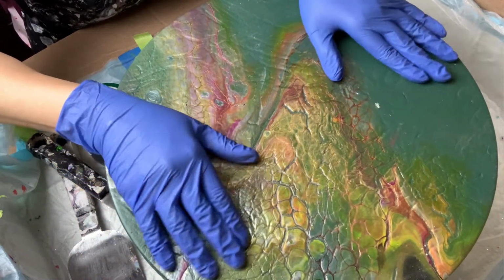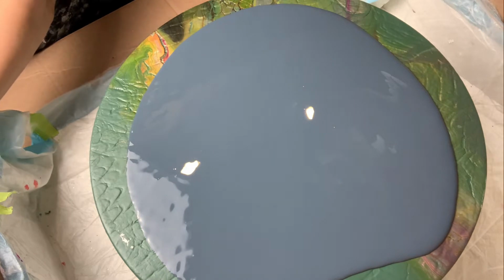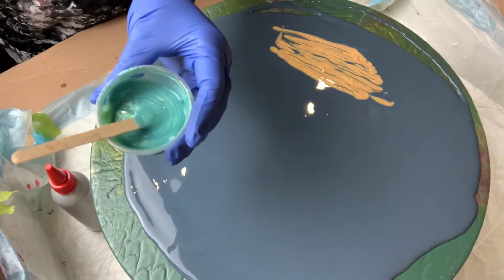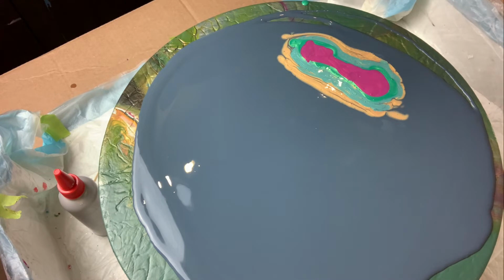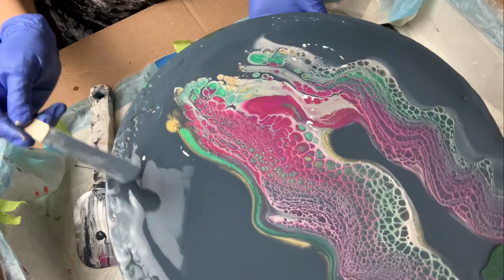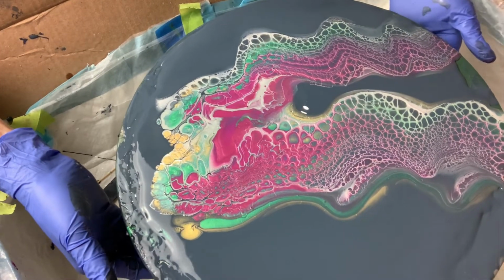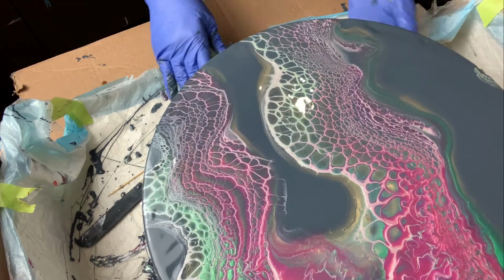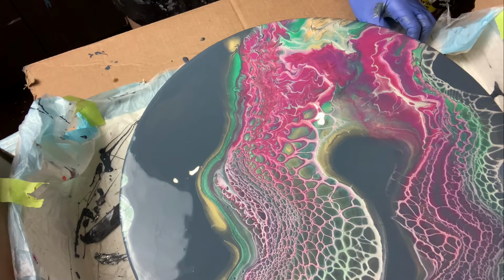240-- This design as well as the base rings a bell . I kind of responsible. You will know 🔜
Like I said this rang a bell when I was done with it & looked ar at the design . Here is why

It an island in Malaysia adjacent to Philippines : it is divers destination for tiny organisms . We were in deep water . I did snorkel & for 3 hours everytime . Yes it was deep  waters around us & hence it was dark  blue almost black
 One  quite similar to this island but all inhabited & has car parking

🌹Another island less inhabited " less cells 🤣"yet beautiful

Take a scan on the content of my channel :
1- how to get rid of bubble
2- how to dress my pet pool ( I call it station )
3- hoe to keep your studio clean by demarcating your work area